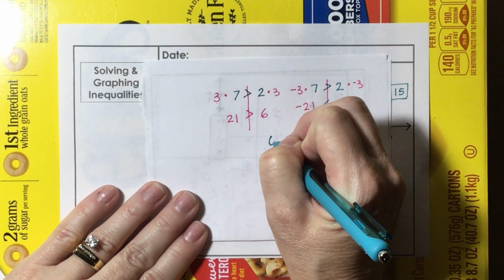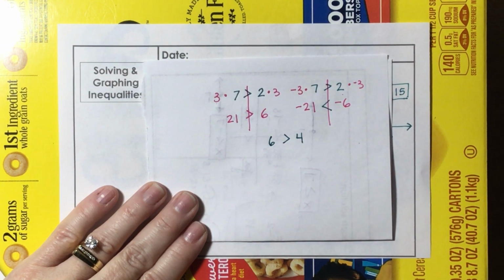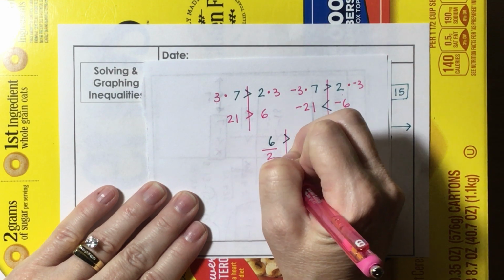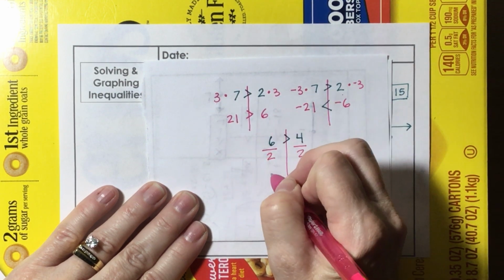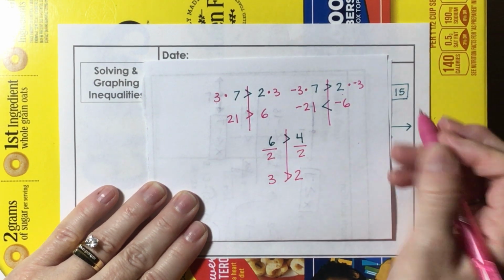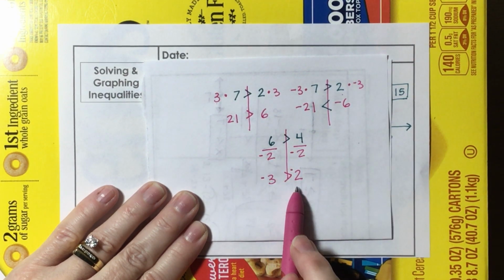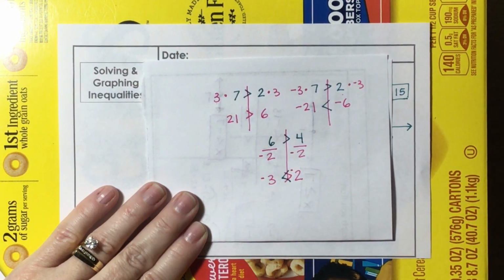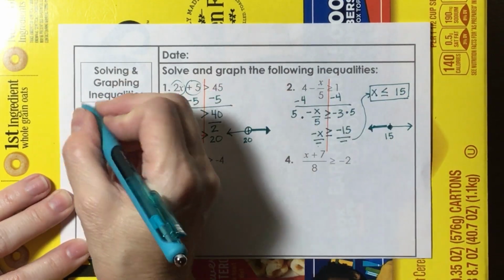Solving & Graphing Inequalities